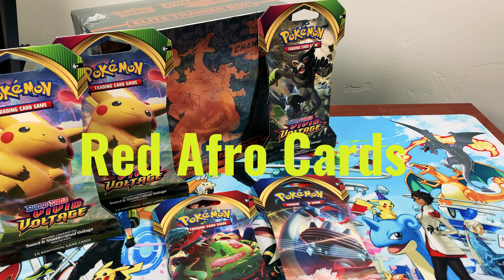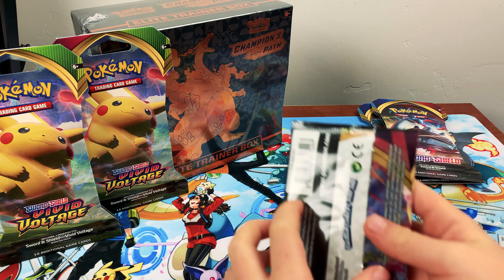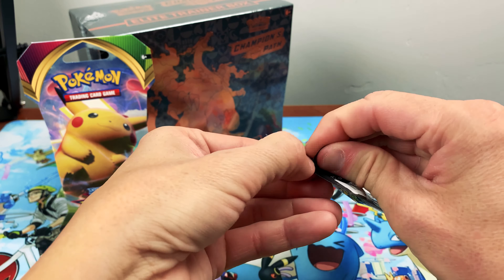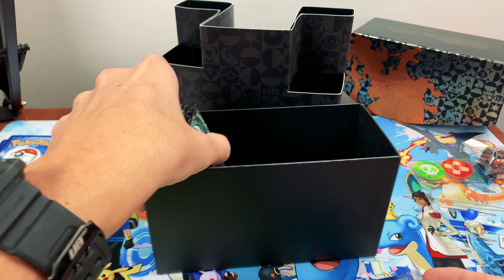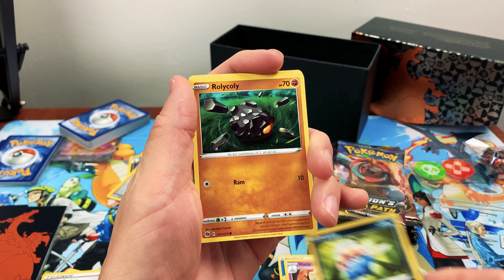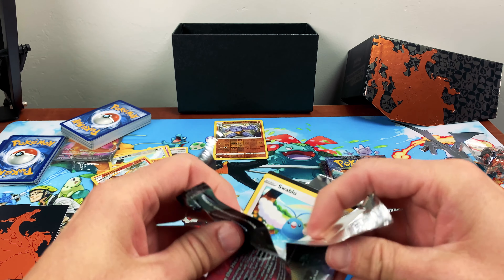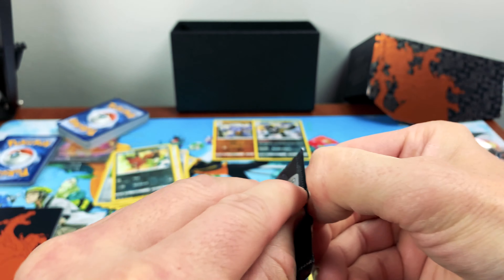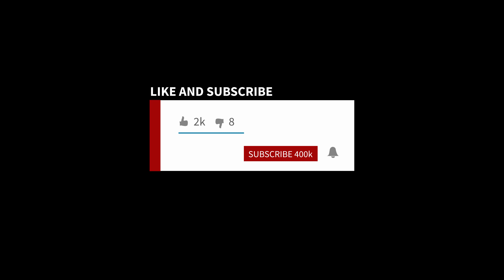Opening Champions Path and Vivid Voltage!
Trying to find a Shiny Charizard!